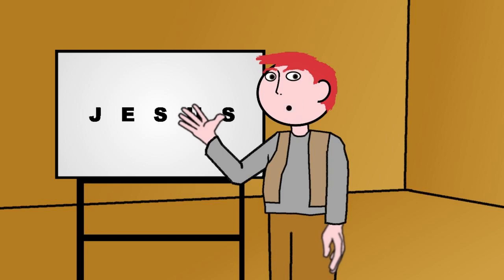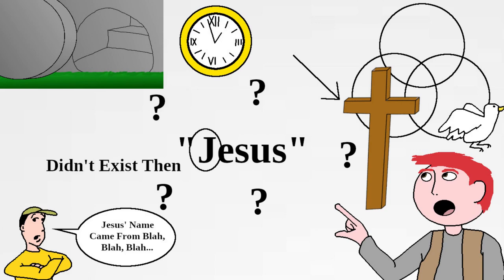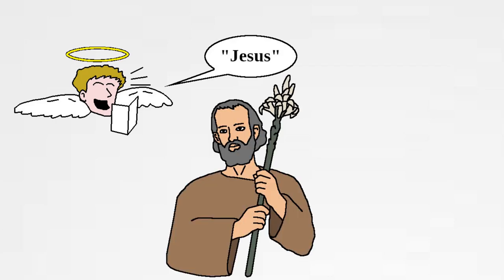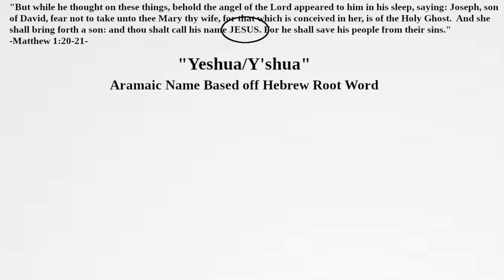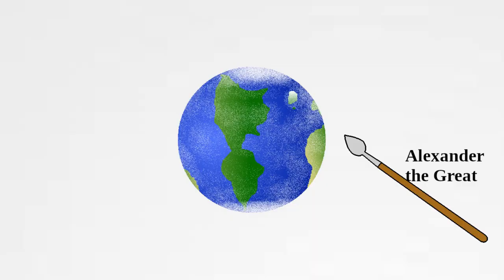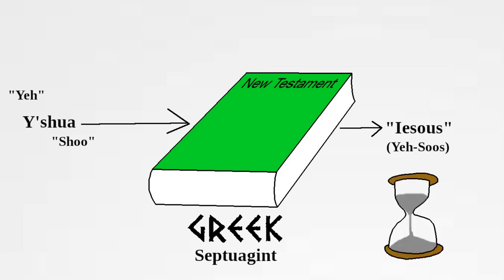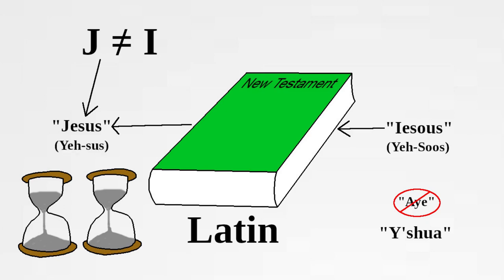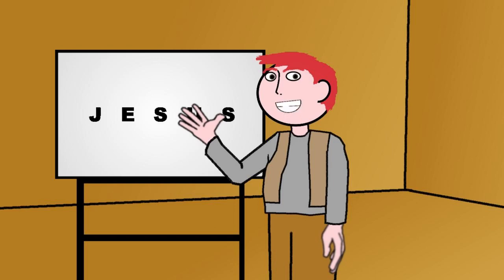Where Did We Get the Name of Jesus?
How is the name of Jesus pronounced in Aramaic?  How is the name of Jesus pronounced in Latin?  How did we get the spelling and pronunciation of the name Jesus?